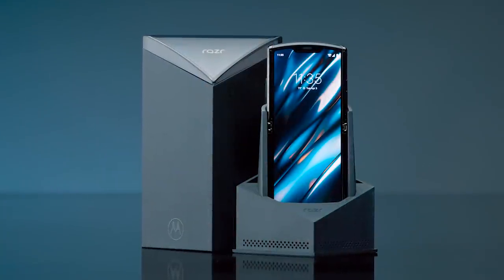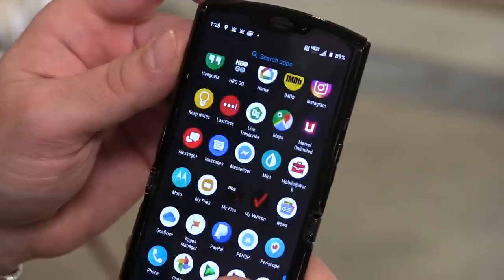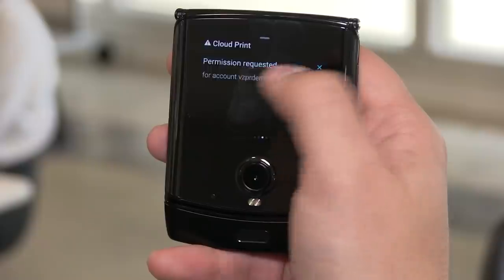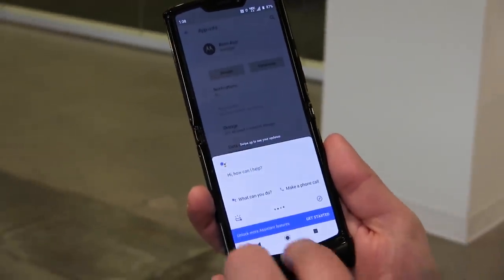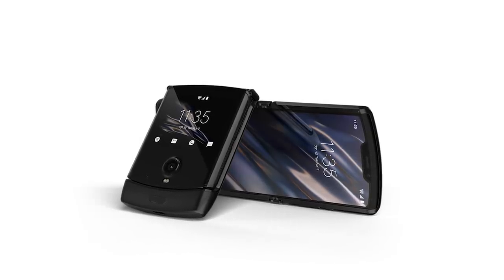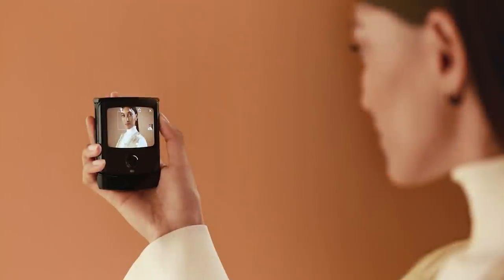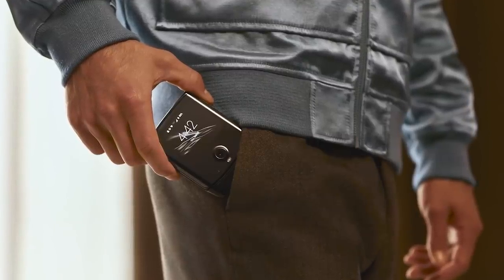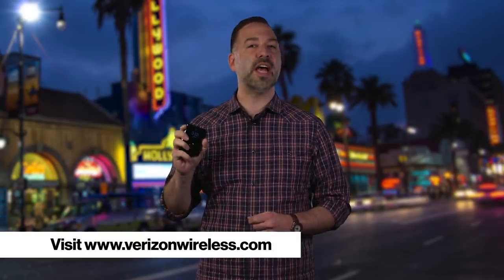Flipping fantastic phone - Motorola razr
Up To Speed, November 14

    The legendary Motorola flip phone is back and it’s coming to Verizon

    razr features a flexible 6.2” display that folds completely in half

    Verizon preorders start December 26

What is it and how much does it cost?

Motorola unveiled a reinvented razr with a design that gives a nod to its iconic past, but with leading-edge technology previously unheard of in a flip phone. It’s instantly familiar, but totally unique. Best of all, it’s available exclusively on Verizon.

    Motorola razr will be available for preorder from Verizon starting December 26 and it will be in stores and online on January 9.

    razr is $62.49 a month for 24 months on Verizon Device Payment (0% APR; $1,499.99 retail).

Why is the razr awesome?

While the new razr might look familiar closed, flip it open to reveal a modern smartphone unlike any other. The main screen is a gorgeous, full-length 6.2” display that closes completely in half. On the outside, a touch-enabled “Quick View” display lets you interact with notifications without having to open the phone. The razr also has a 16-megapixel camera with Night Vision and all-day battery life with TurboPower charging. Want to know why this phone is perfect for consumers and businesses? Here you go:

State-of-the-art flexible screen: The razr uses advanced flexible OLED screen technology and a groundbreaking hinge mechanism that allows the phone to close with both sides perfectly flush. This engineering breakthrough protects the display and creates an even thinner, more compact design. Flip it open to bring movies and videos to life in high-definition on a stunning 6.2” Flex View display. The display also has a 21:9 CinemaVision aspect ratio – the same ultra-wide dimensions used by the film industry – so you can enjoy all of the action from edge to edge.

Two displays; one excellent experience: The touchscreen Quick View external display lets you respond to notifications, take selfies, play your music, use Google Assistant, and more without having to flip open your phone. Just twist your wrist with the phone closed to open the 16MP main camera and shoot away. Also, the displays are made to work together. Whenever you need more information or want a bigger view, simply flip open the phone and whatever you see on Quick View display instantly moves to the larger Flex View display.

A camera you’ll flip over: The razr is rounded out with a feature-packed 16MP camera that captures amazing photos you’ll be proud to share. Night Vision mode brings light and clarity to the darkest scenes, and electronic image stabilization steadies the shot for better videos with fewer blurry takes. Built-in artificial intelligence (AI) looks for ways to give you the most professional results possible. Use AI for shot optimization, portrait lighting, smart composition, auto smile capture and gesture capture.

Are there any new accessories?

Every razr includes razr earbuds, a premium USB-C headset professionally tuned by Denon AudioTM expert sound engineers with advanced Digital Signal Processing for amazing sound whether traveling, working or relaxing.

An assortment of cases will be available at launch from Otterbox, Kate Spade and more.

Where and when can I get a razr?

You can preorder your razr, exclusively from Verizon, starting December 26 or pick one up in stores and online when it launches on January 9.